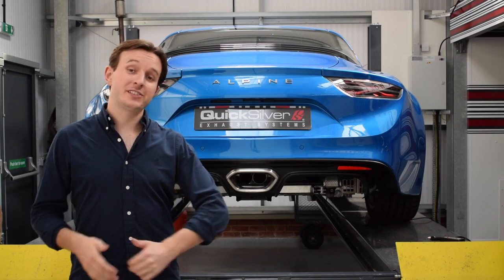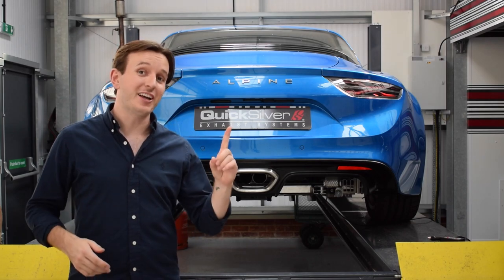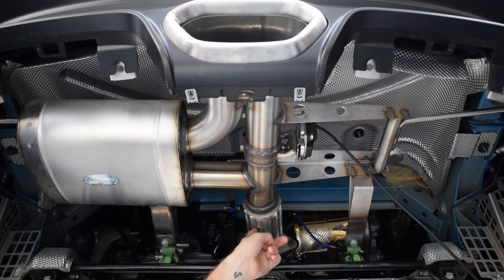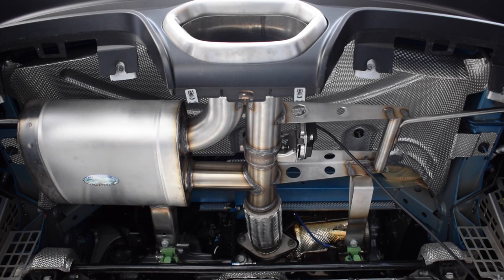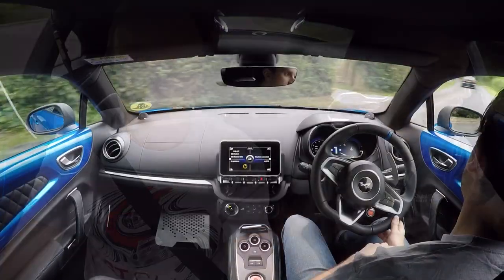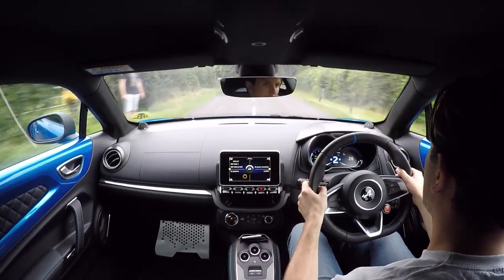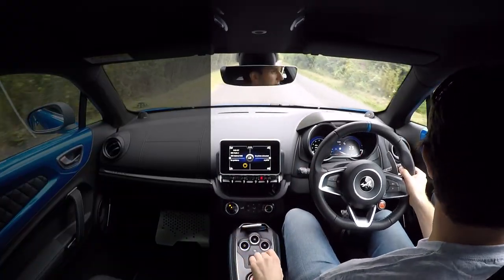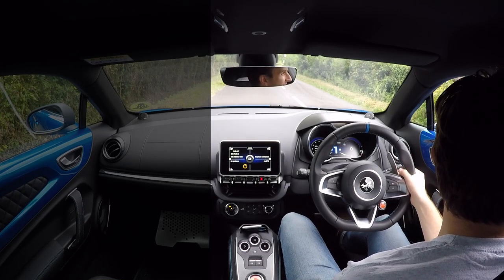Alpine A110: QuickSilver Sound Architect Exhaust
Hear the QuickSilver Sound Architect Exhaust transform the Alpine A110. Filmed on private roads.